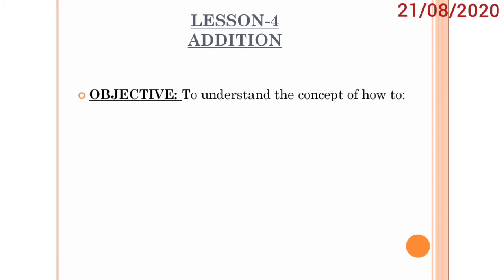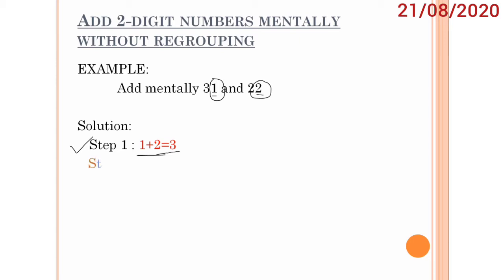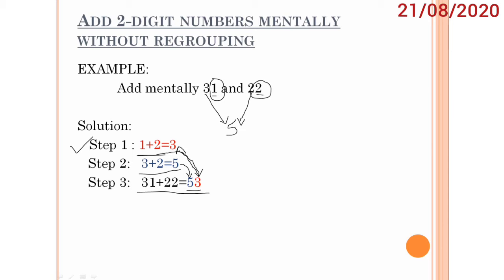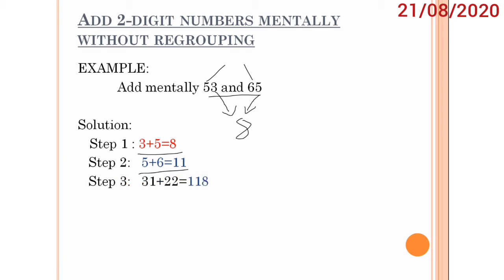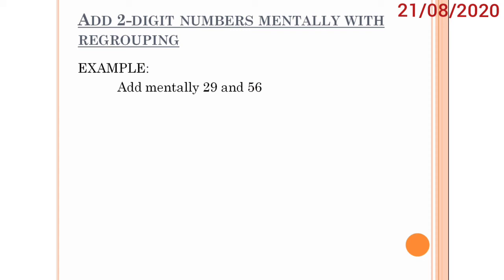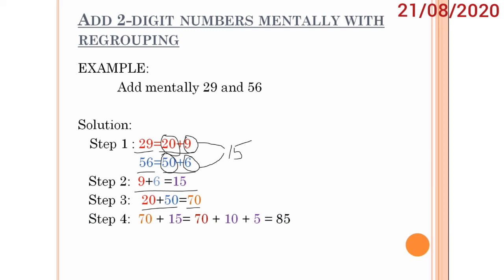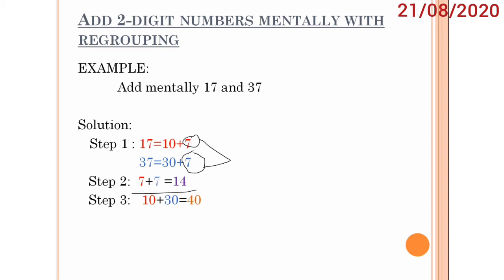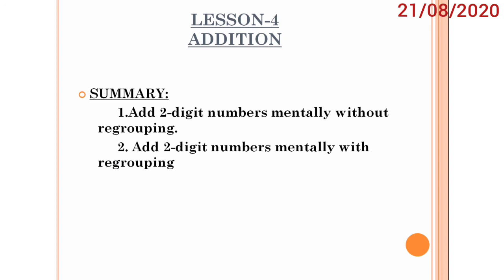Lesson 4: Addition (Class 3A)_21/08/2020